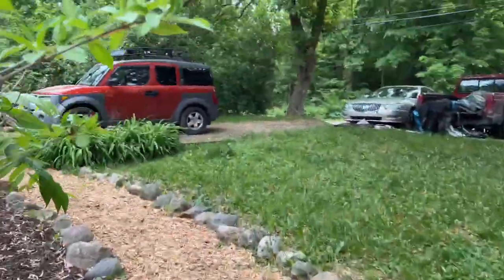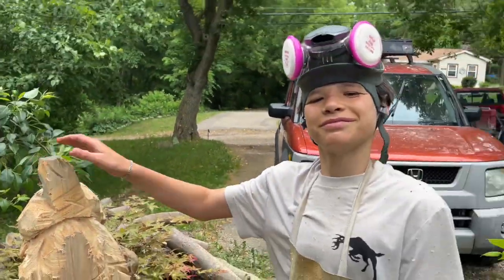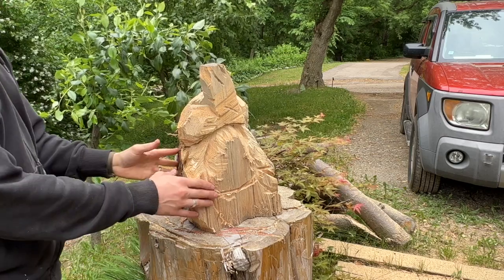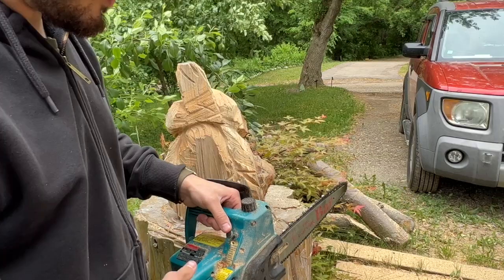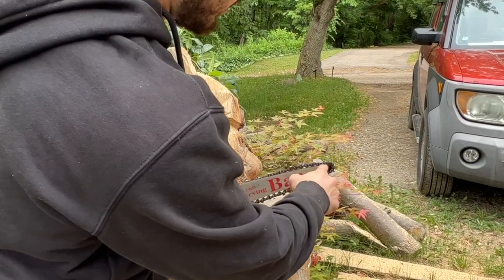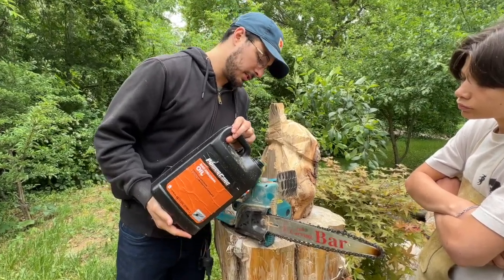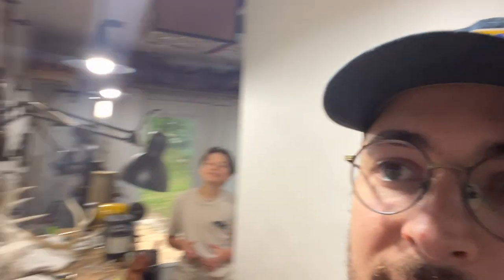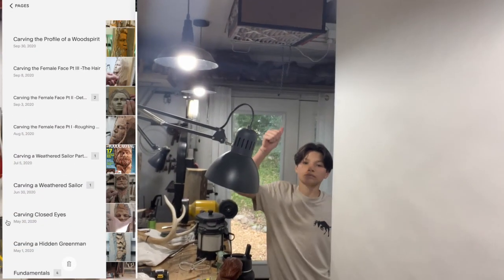Teaching My Assistant How to Chainsaw Carve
An amazing tip on how to simultaneously draw on your chainsaw carvings and make sure your saw is operating properly! Thanks to Abby Peterson for the knowledge!

Ryobi 1.2amp Rotary Tool:

3M Face shield

Manpa cutter head:

at the website below!

Makita angle grinder:

Flexcut Gouge Set

Carving Glove:

2” x 2” x 6” Basswood Blocks:

Leather Strop for sharpening:

Honing Compound for Strop:

Spray Finish For Carving:

Artist Paint Brushes I use:

Artist Paint for Carvings:

Super Glue Accelerant:

Gorilla Glue Super Glue: